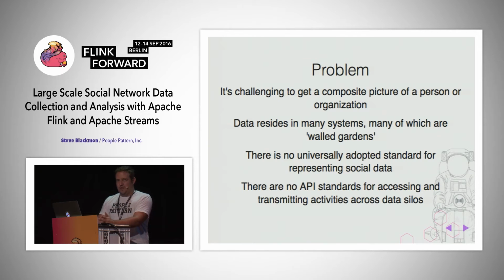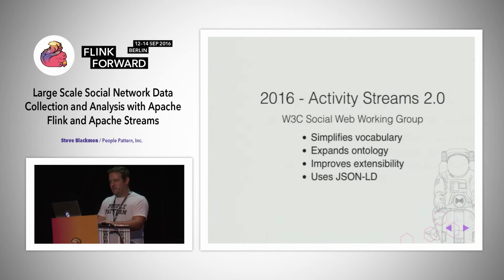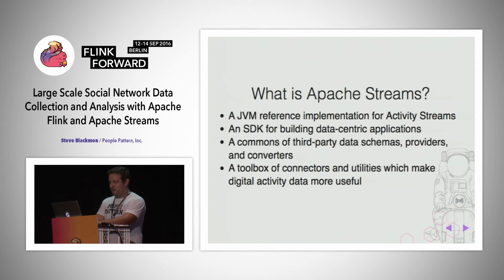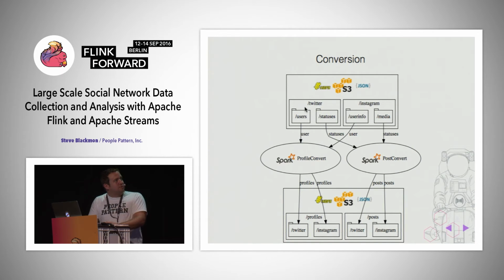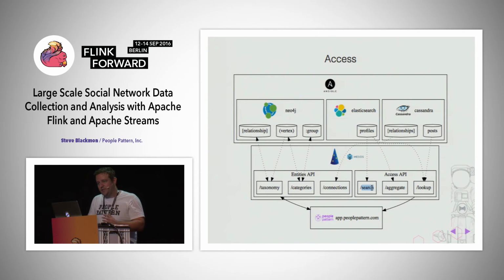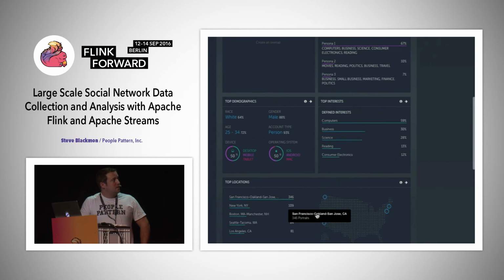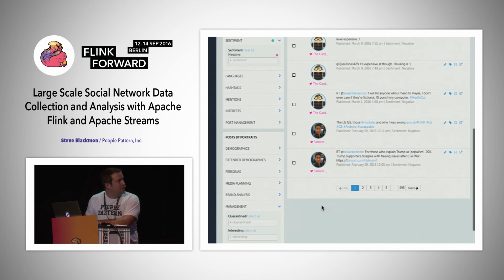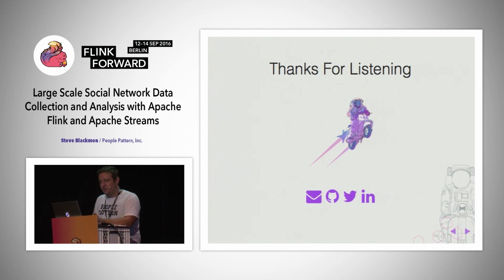Flink Forward 2016: Steve Blackmon - Large Scale Social Network Data Collection & Analysis...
Apache Flink offers unparalleled powered and control for streaming applications at scale, wrapped in developer-friendly Java and Scala SDKs, simple to scale up and monitor even for high-throughput applications. It’s a beast (an adorable beast), hungry for data, and we must feed it. Apache Streams (incubating) unifies a diverse world of digital profiles and online activities into common formats and vocabularies, and makes these datasets accessible through standard interfaces, hiding the complexity of the underlying APIs and making the data they generate inter-compatible by default. Streams is the perfect tool to ingest interesting datasets to feed Flink, and embedding Streams components within Flink pipelines is dead simple and downright pleasant. People Pattern uses Flink and Streams to grow and maintain our database of profiles (200M and growing), plus posts and connections from 10+ social networking services including Twitter, Instagram, Google+. Come learn how we do it.